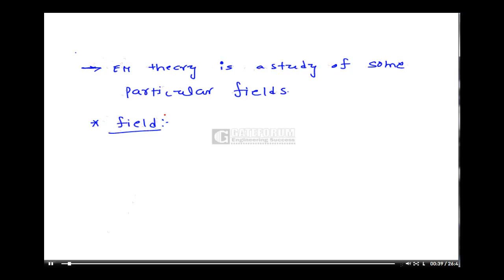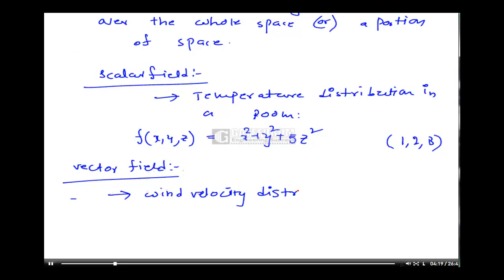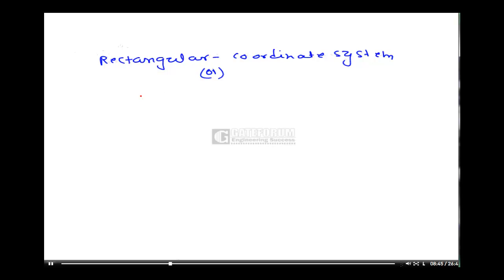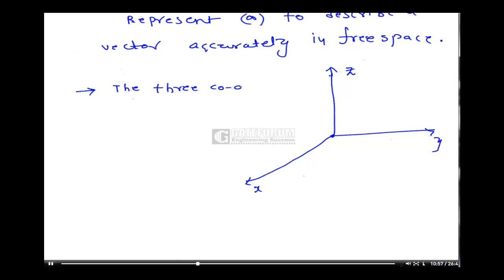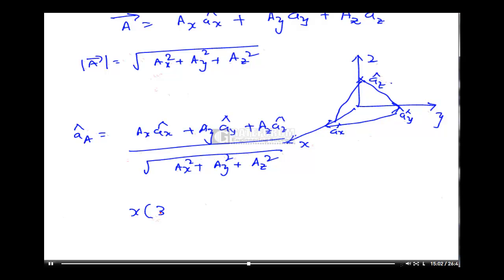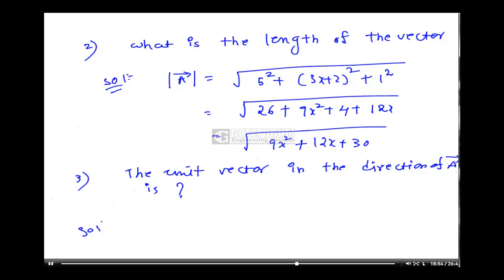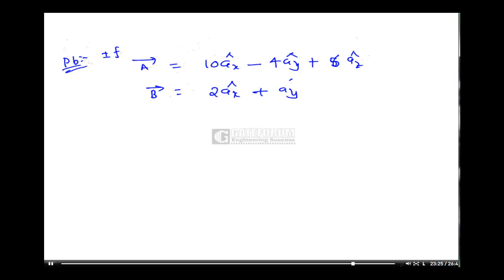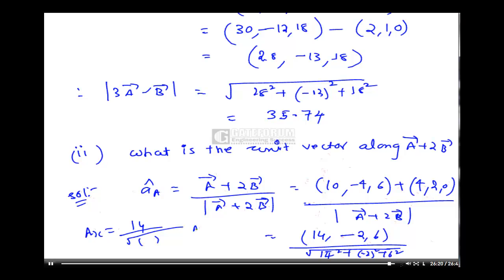GATE ECE ELECTROMAGNETICS 02 | Vectors | Cartesian Co-ordinates..